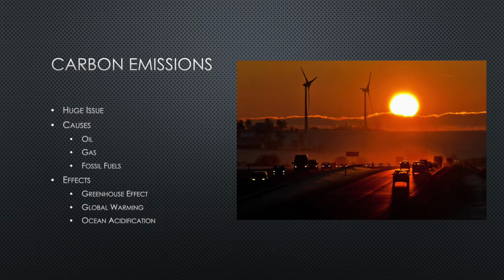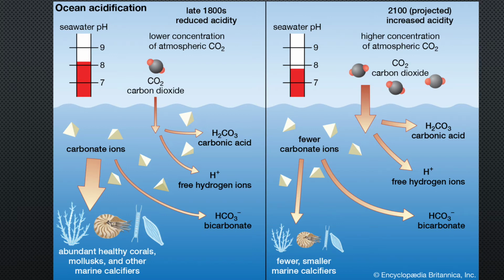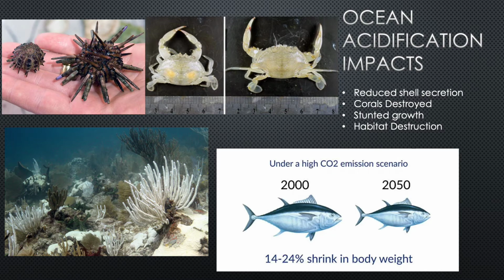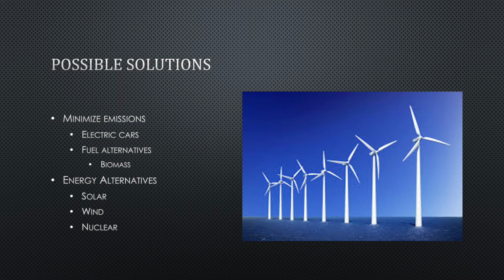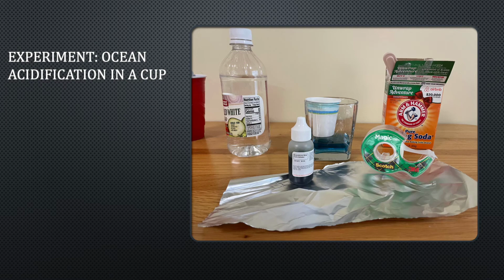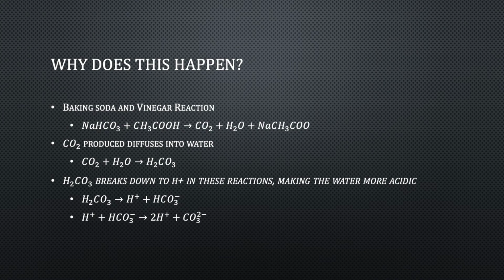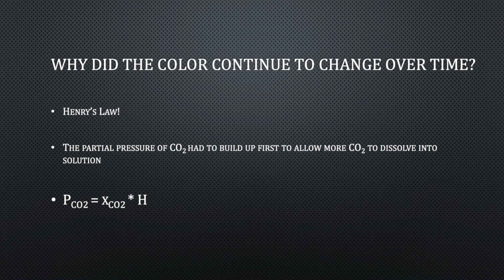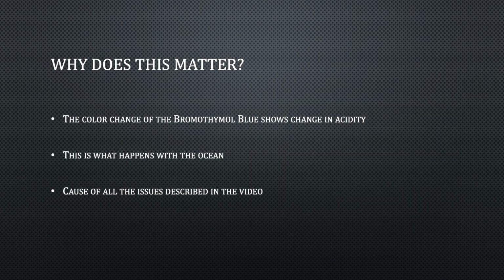Ocean Acidification and Mass Transport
This experiment seeks to simulate the effects of increased carbon dioxide emissions on the pH of the oceans using the evolution of CO2 gas from vinegar and baking soda. This experiment also aims to simulate and assess the effects of prolonged OA using various trial times. In addition, the results are analyzed in relation to the mass transport of atmospheric CO2 into the oceans.